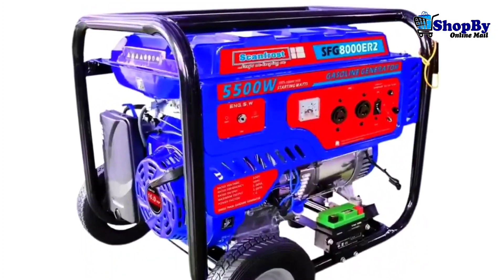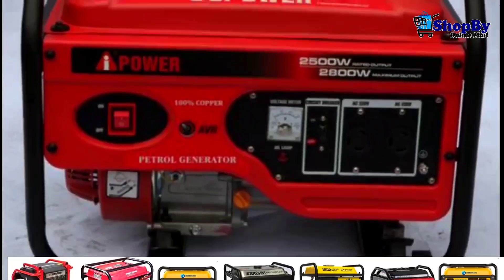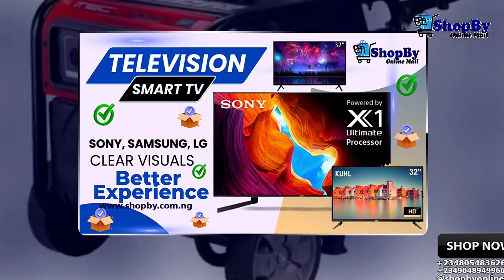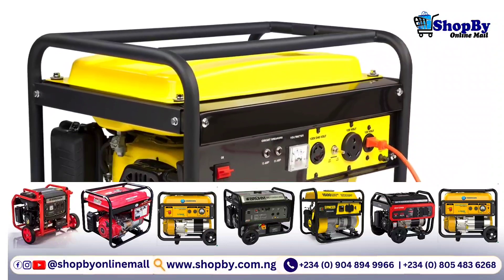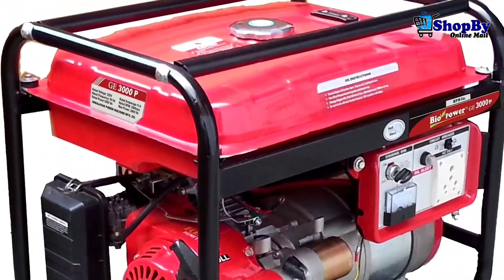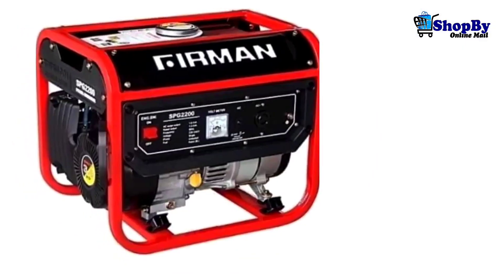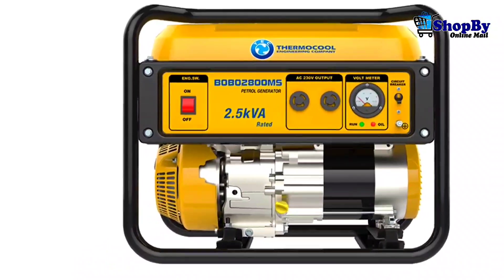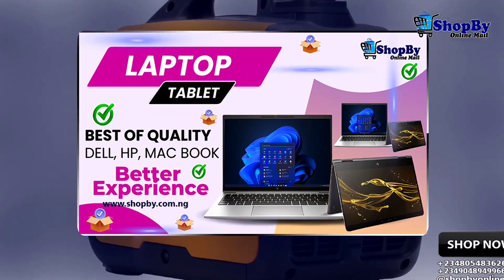Things to Know Before Buying Generators | Online Mall ShopBy